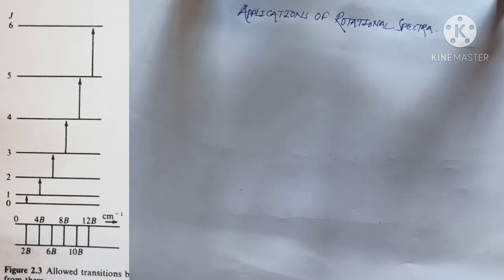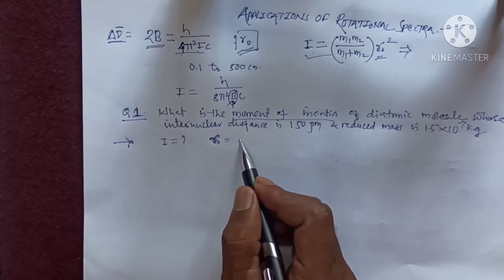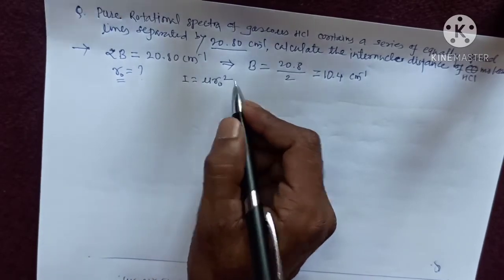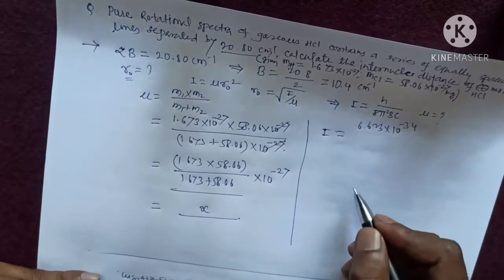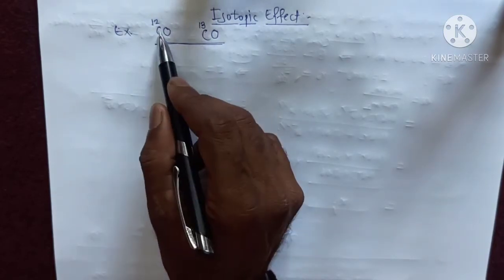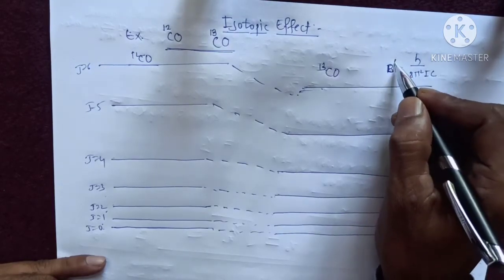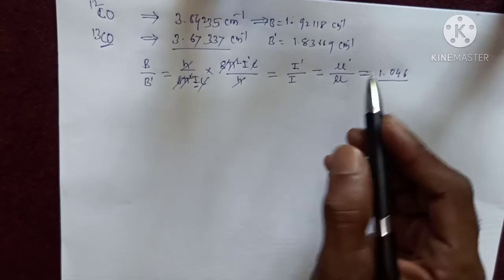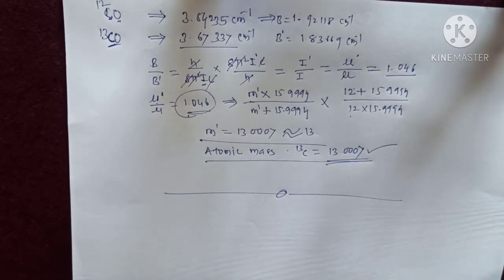Application of Microwave Spectroscopy, bond lengths and Isotopic effect